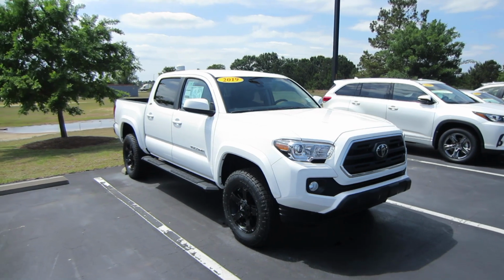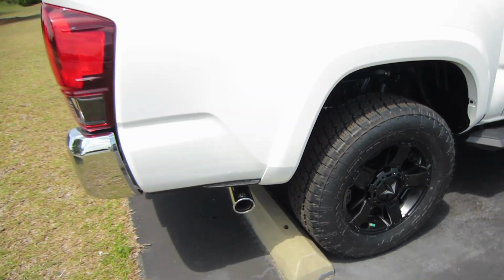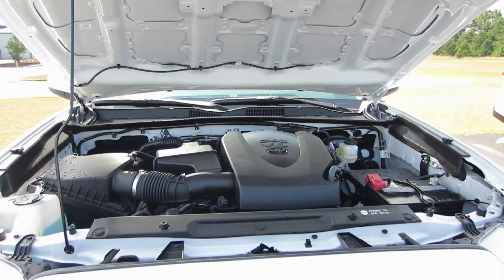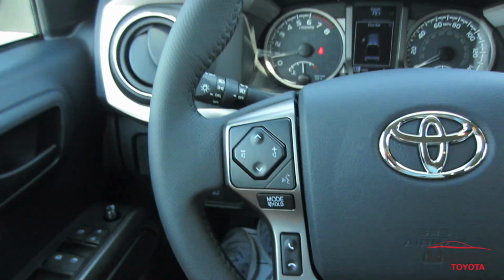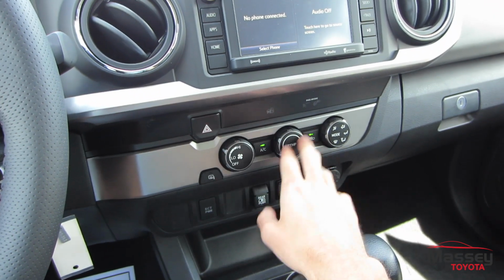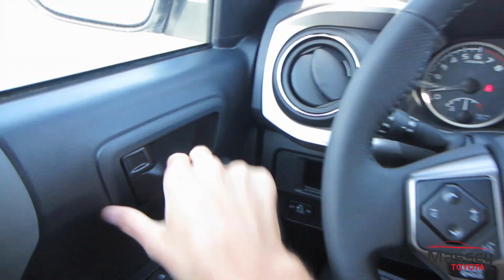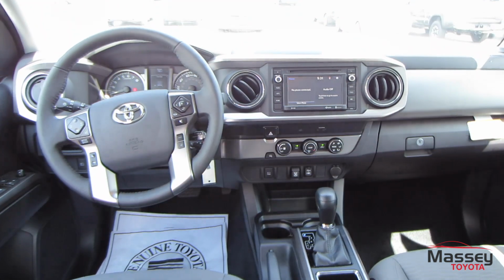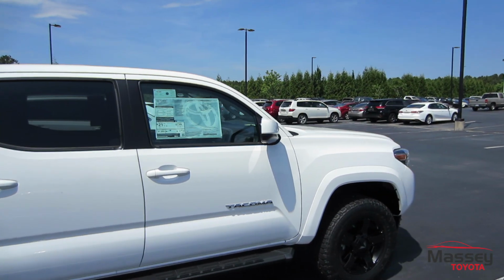2019 Toyota Tacoma SR5 DoubleCab w/ XP Pkg | Full Tour & Start-up at Massey Toyota